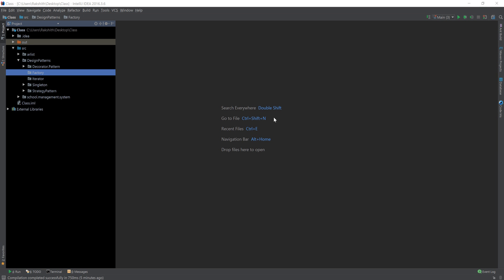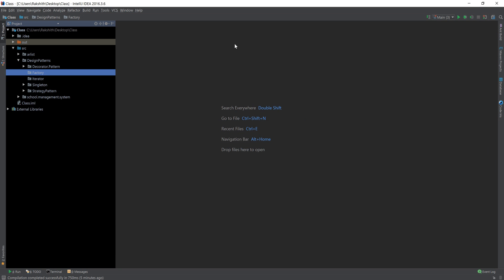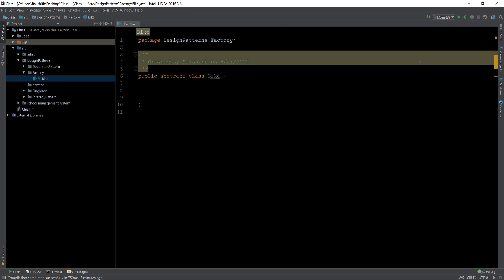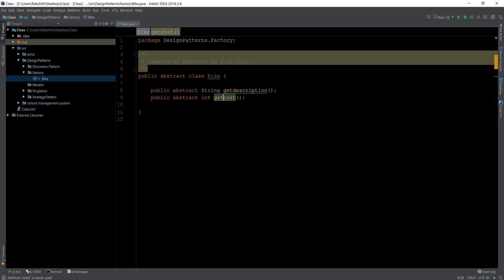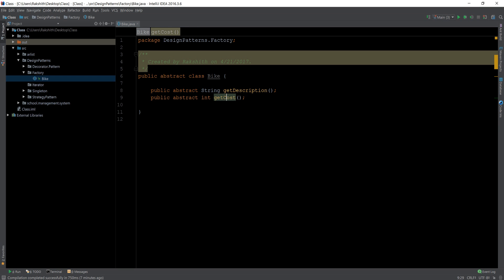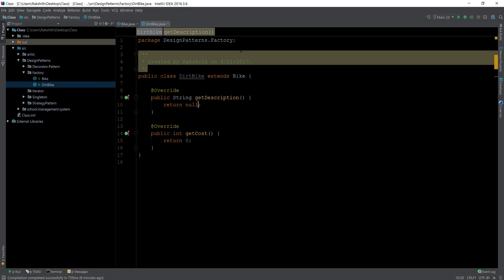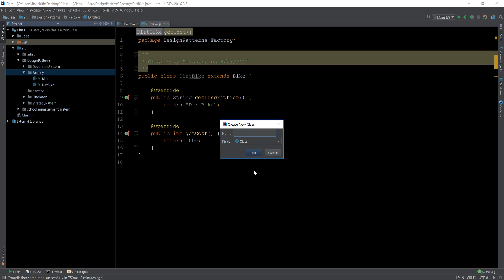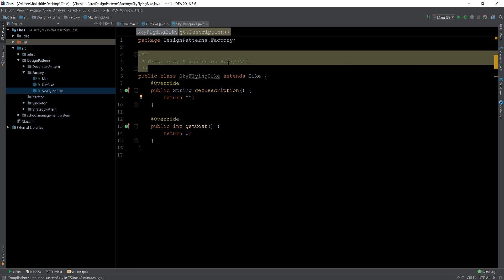Factory Design Pattern explained in the easiest way with an example.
Factory Design Pattern in Java.

Basic Factory Pattern in Java.
Factory Pattern explained.
Java design Patterns explained,
Java Design Pattern.
Design Pattern in Java.
Factory Design in Java